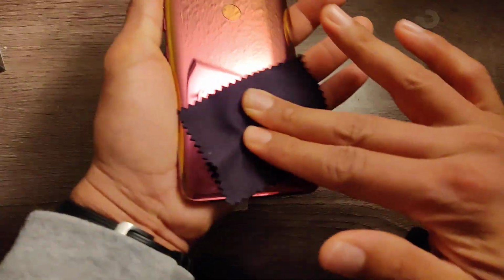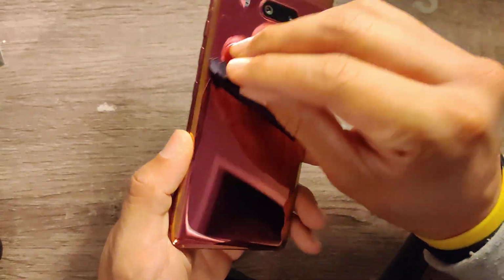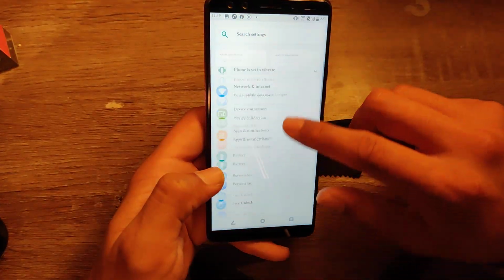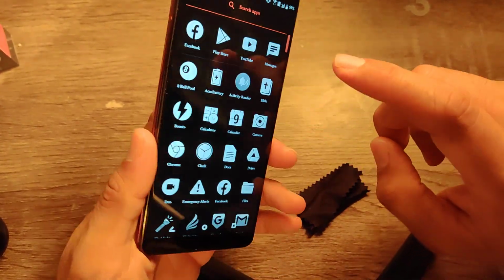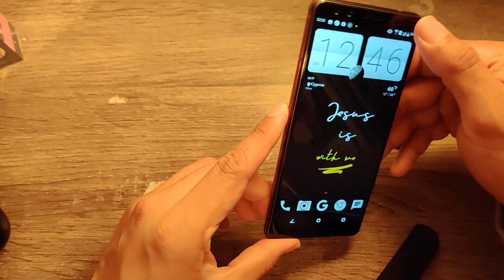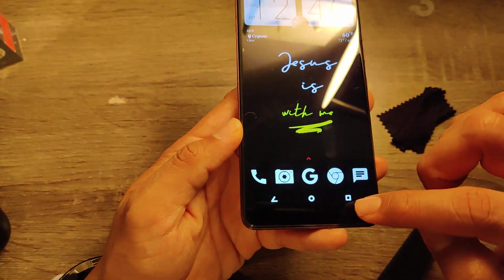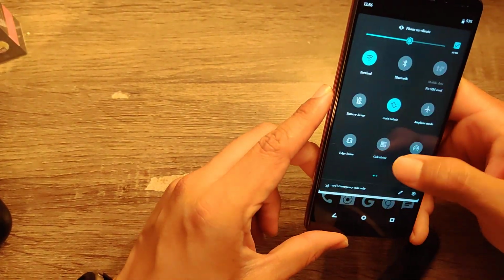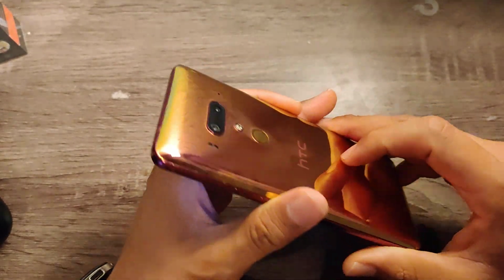Htc u12 plus 2020 review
Review of the 2018 released htc u12 plus review . Is it worth it?

You might be surprised!!